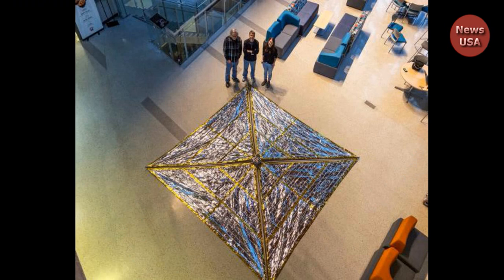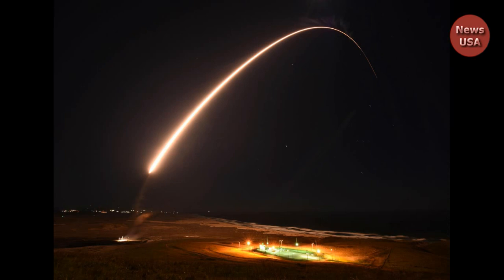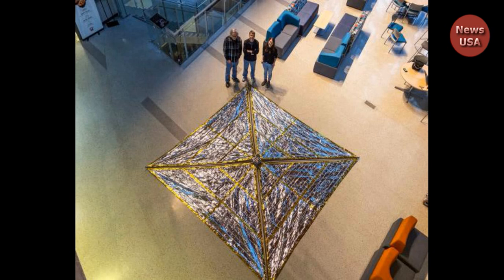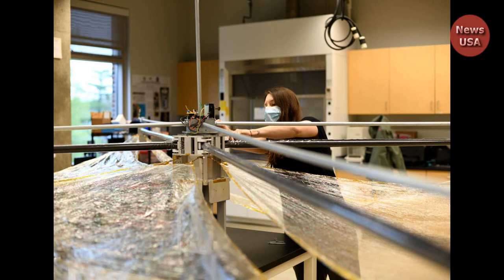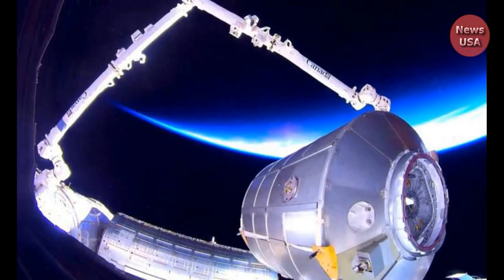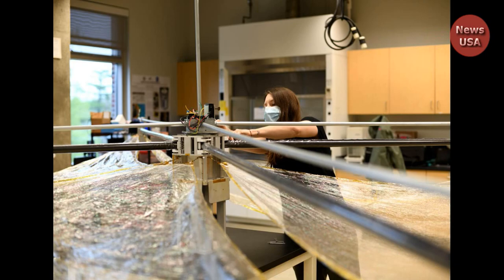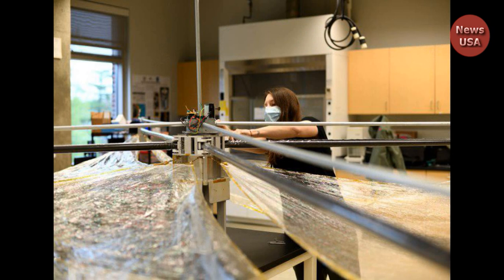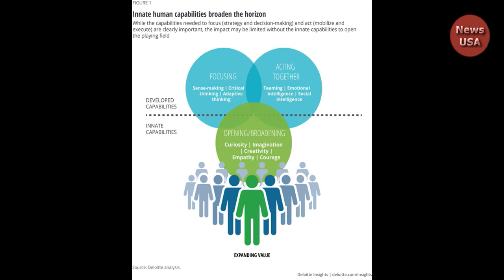Sail away: Rocket launch to test simple solution for space junk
Original news Engineers are set to test a device that could pull defunct spacecraft and used rocket parts back to Earth, allowing them to burn up harmlessly in the atmosphere.